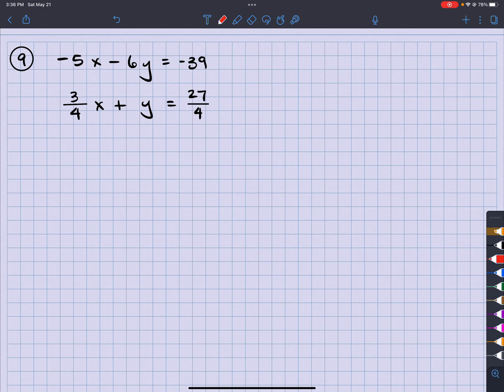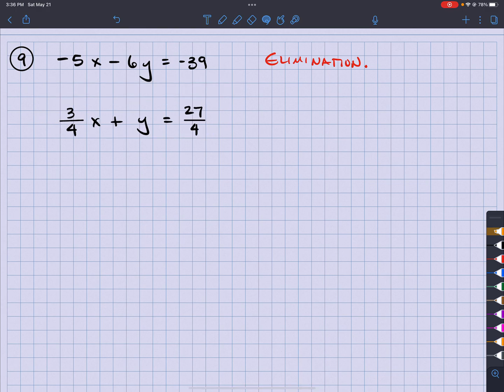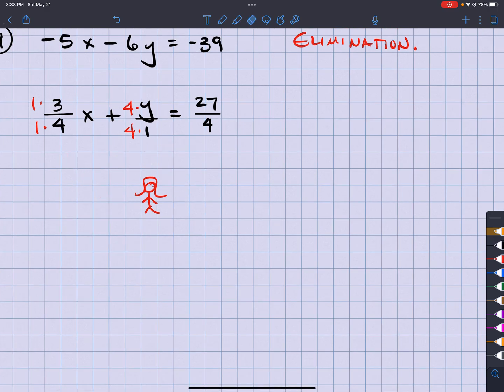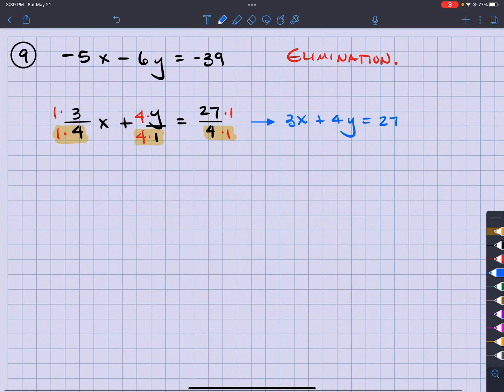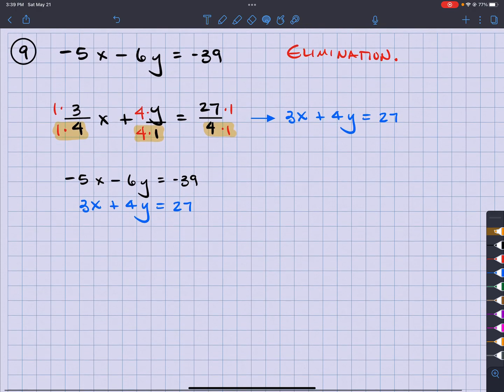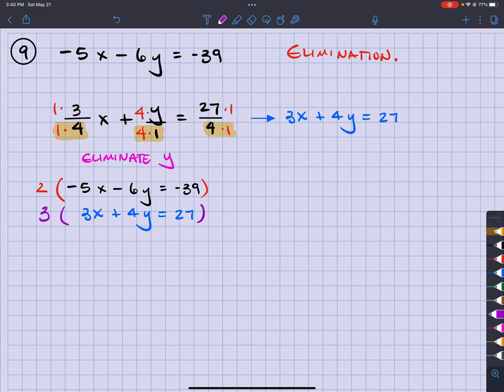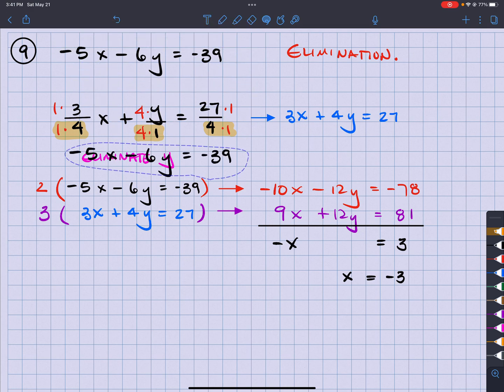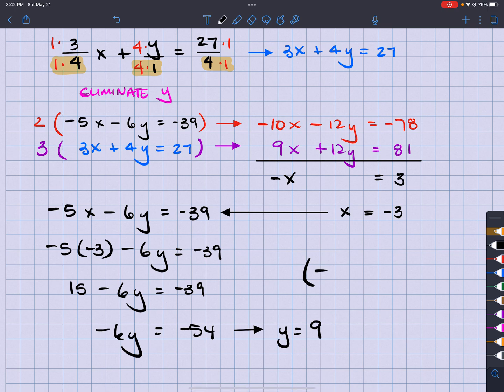System of Equations with Fractions